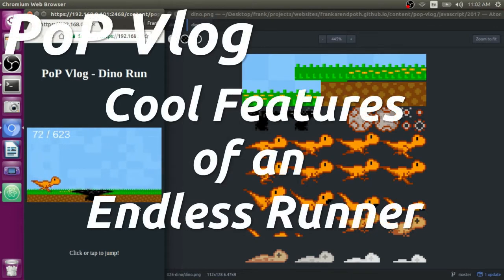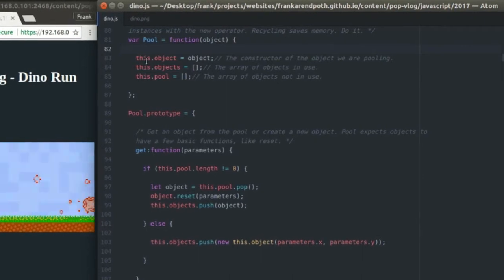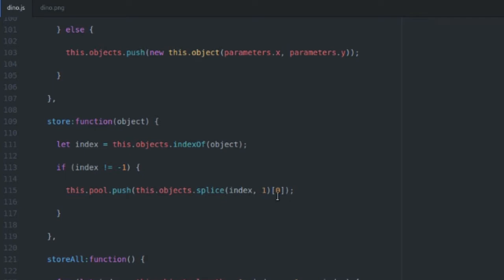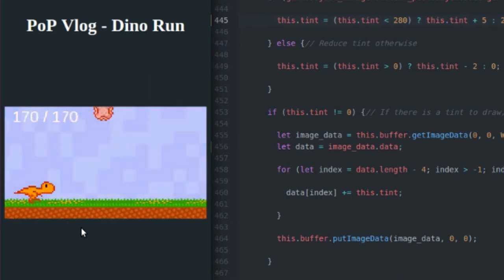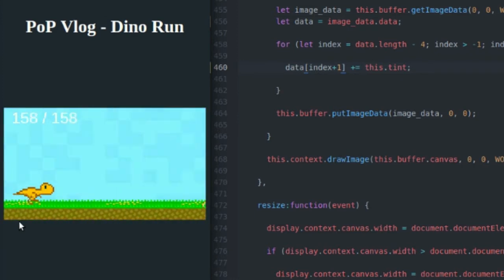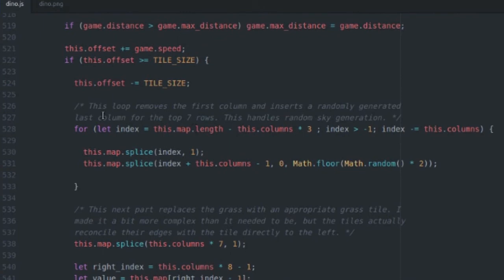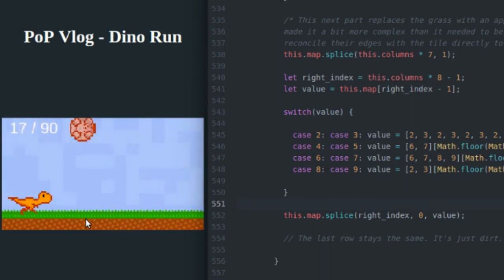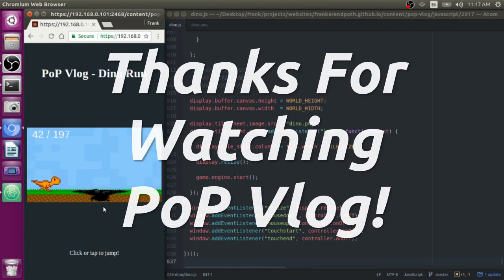Endless Runner - Cool Features and Source Code!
In this video I go over a few cool features of a little endless runner I wrote, including object pooling, pixel effects with putImageData, and a scrolling tile background. In addition you can see the full source code for this project on my Github page!